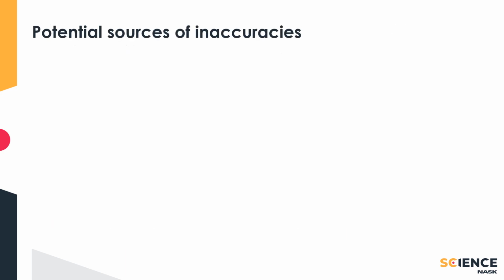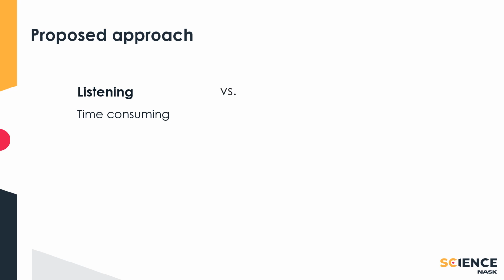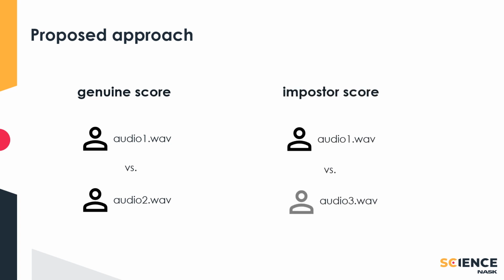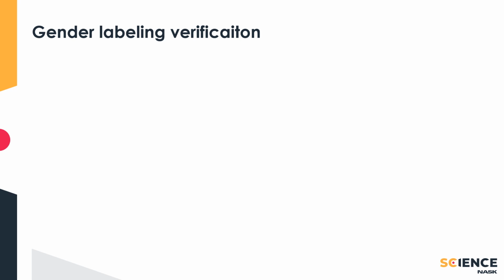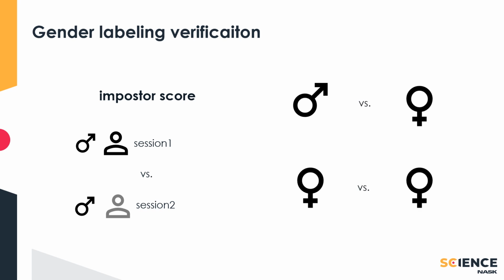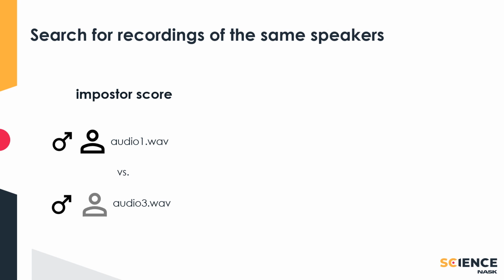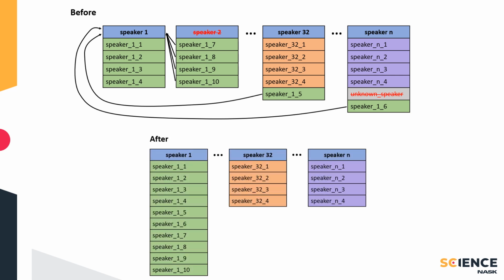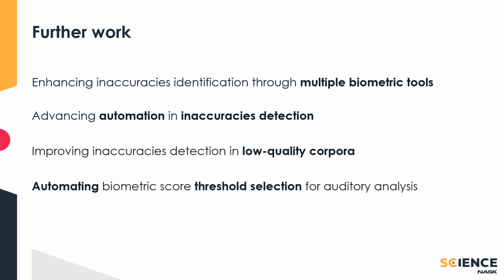Expanding The Functionality of Speech Corpora for Broader Applications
By Michal HALON and Andrzej PACUT